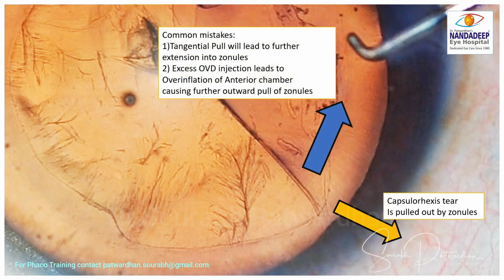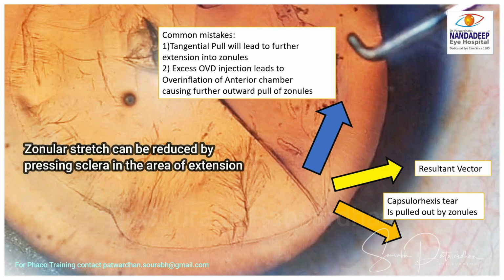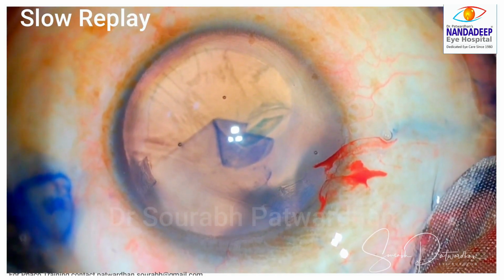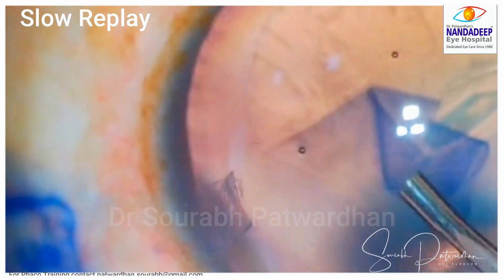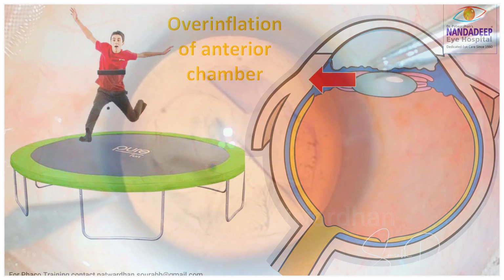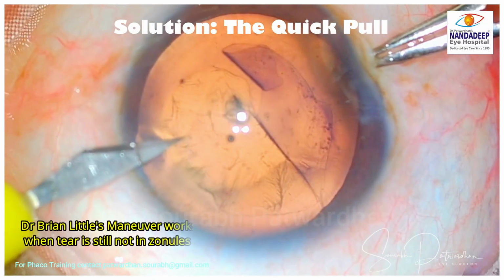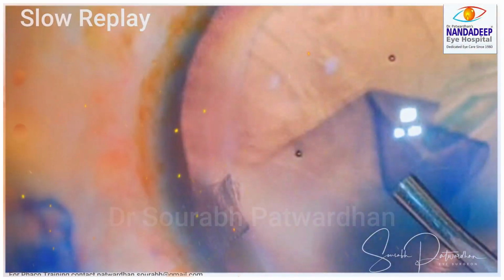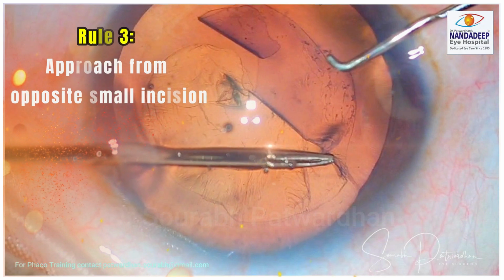AIOC2023 - VT229 Dr. SOURABH PATWARDHAN Retrieving the extending capsulorhexis- Rules of the game